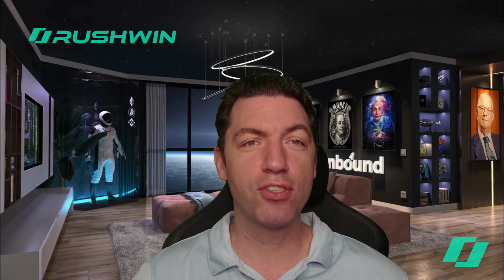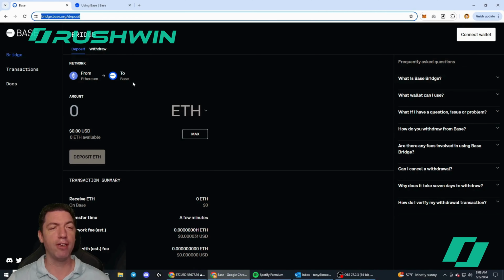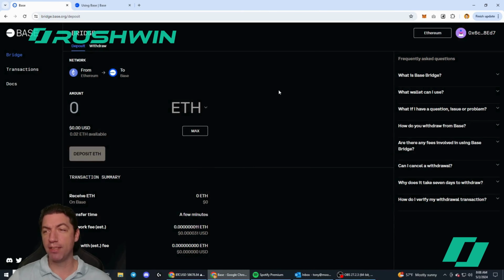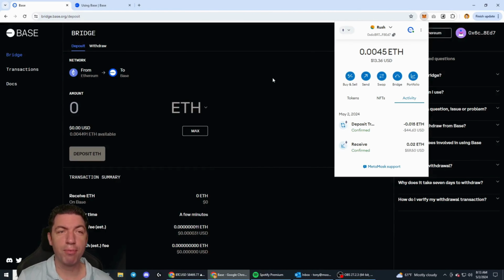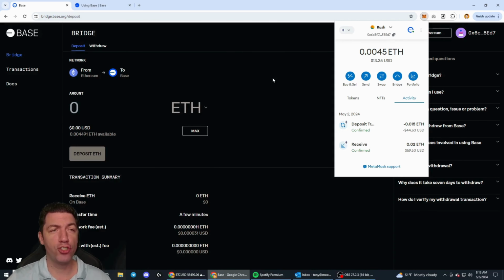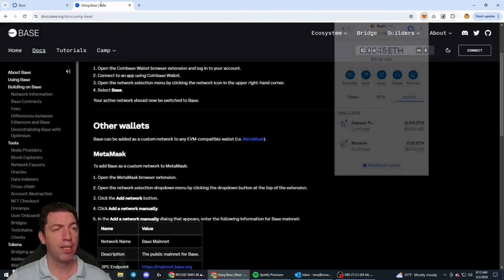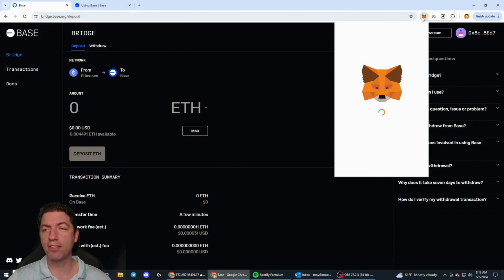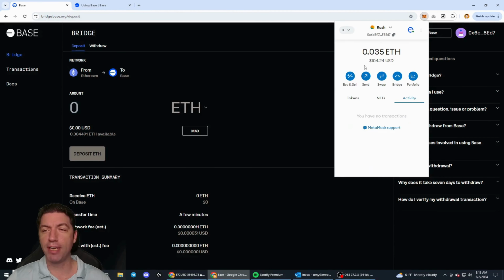How to Bridge Ethereum to Base for Rushwin Beta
Bridge Ethereum to Base
Tony (advisor at RUSHWIN) takes us through how to BRIDGE your ETH to BASE in a super simple step-by-step process.

What You’ll Learn:
1. Simple steps to securely bridge your Ethereum.
2. Ensure safe transfers to get the funds over to BASE.

🔗 Play Now: beta.rush.win - Ready to jump in?